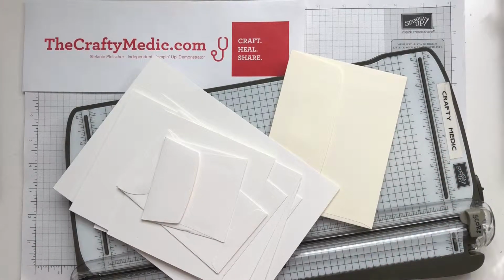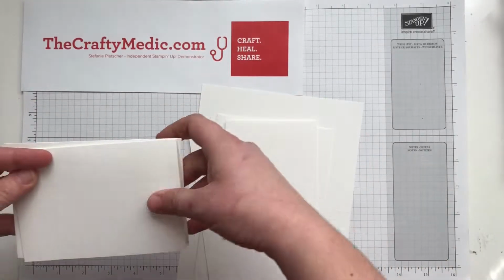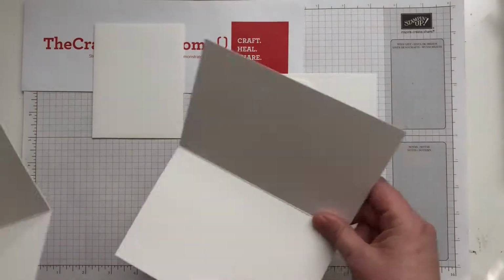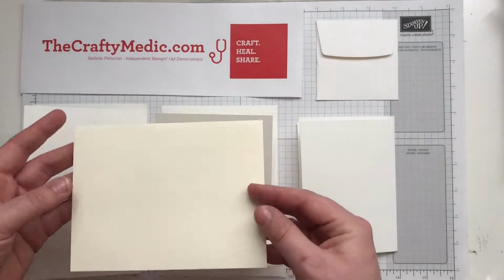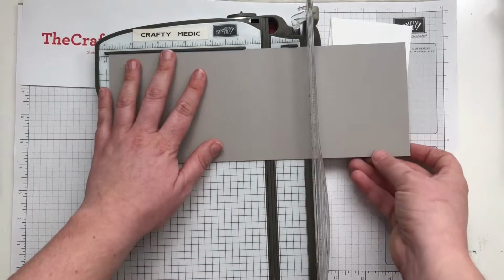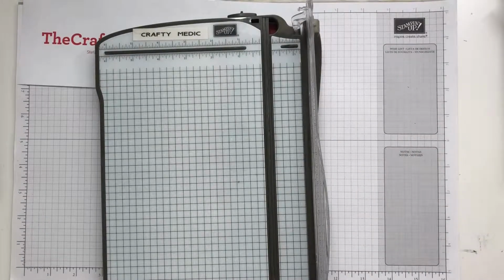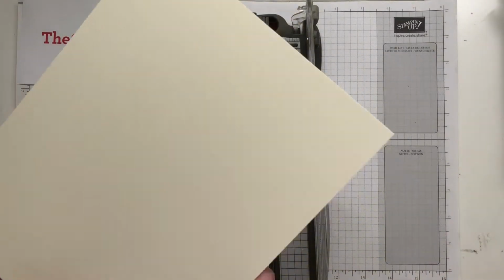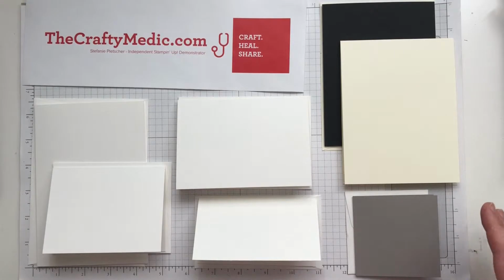Stamping Basics: Card Bases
Overwhelmed by all the techniques and options out there but can't figure out the basics? Start with making a card base! Here's how to get started and what some of your options are.